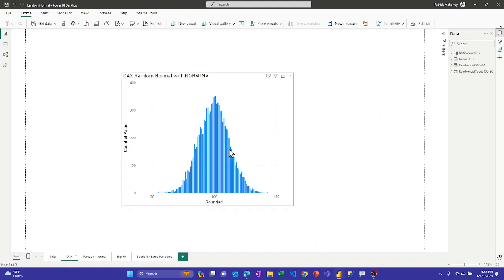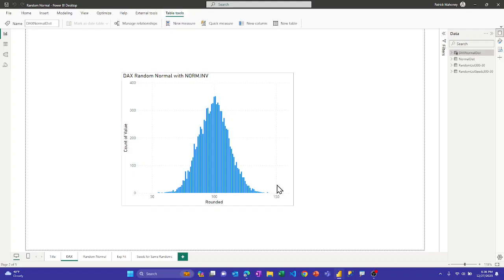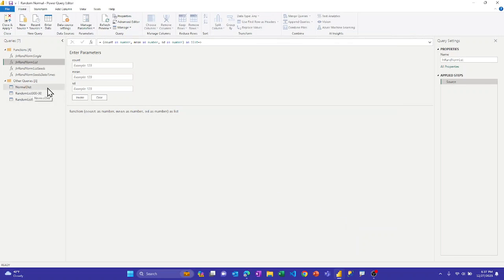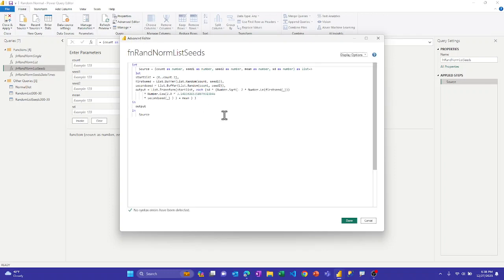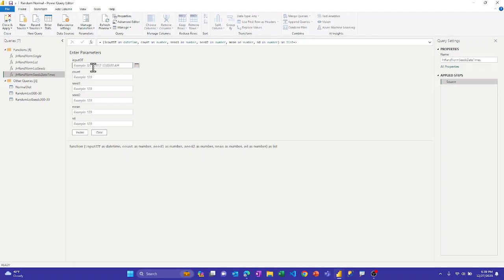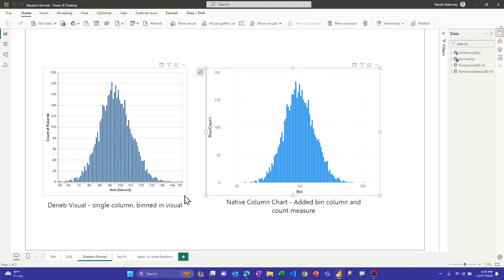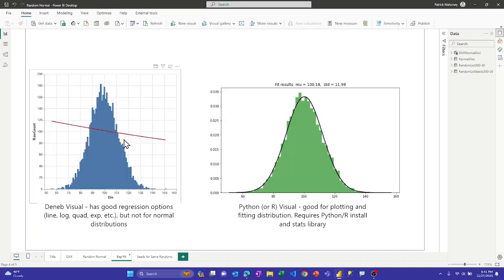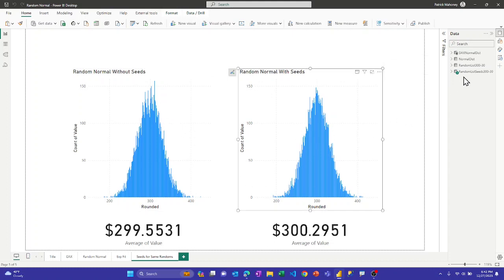Generating lists of random numbers from normal/gaussian distributions with Power Query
This video shows how to generate lists of random numbers from normal/gaussian distributions with Power Query. Some tips on doing the same with DAX and visualizing/fitting normal distributions are also shared.